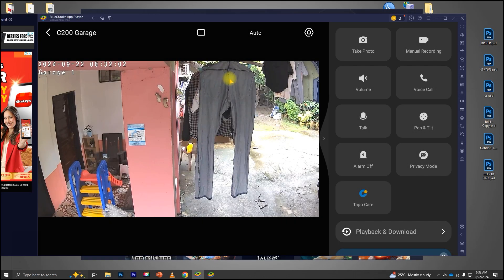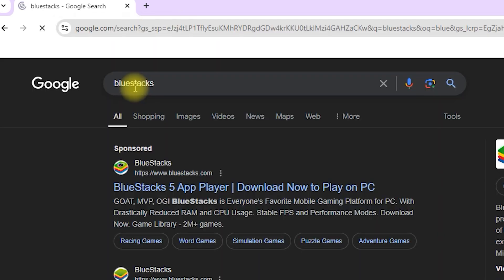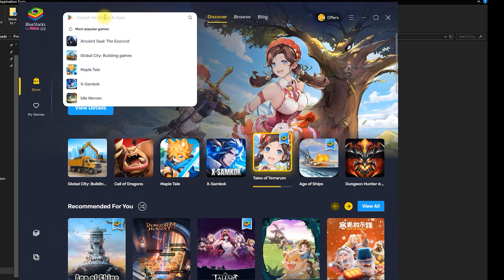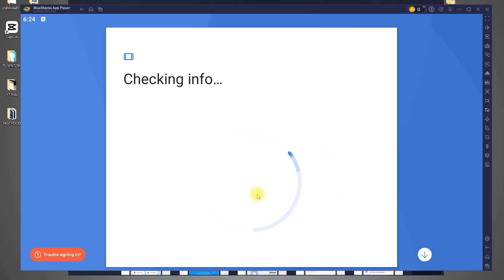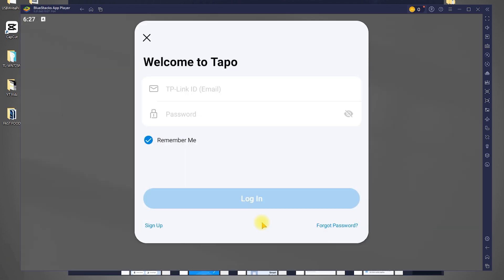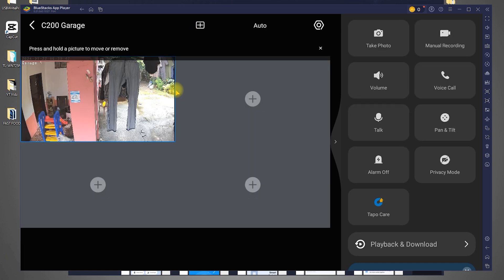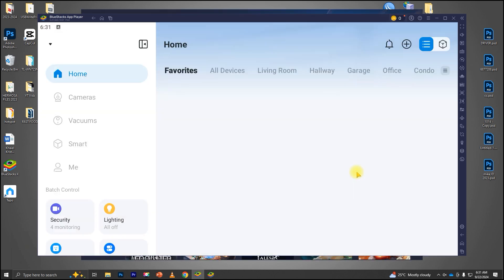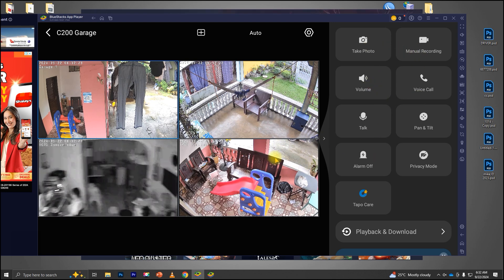How to View TAPO Wireless CCTV Cameras on PC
Learn how to easily monitor your TP-Link TAPO wireless CCTV cameras on your PC using Bluestacks! This step-by-step guide shows you how to download and set up Bluestacks, install the TAPO app, and view your camera feeds right from your desktop. Perfect for those who want to keep an eye on things from their computer. Watch now and follow along!